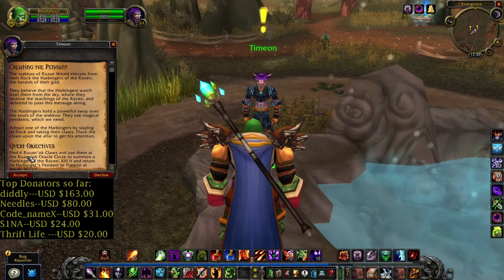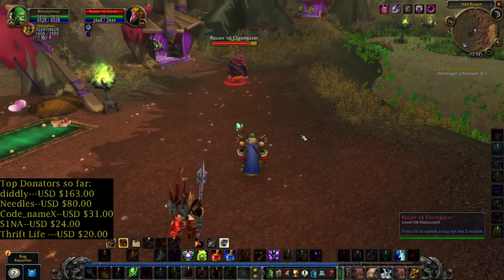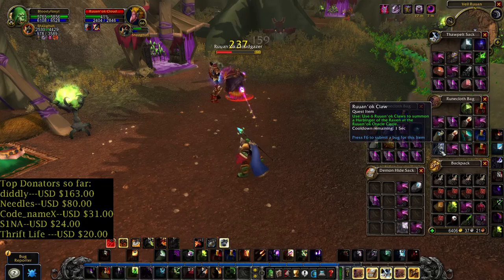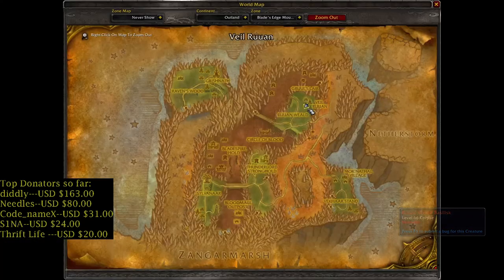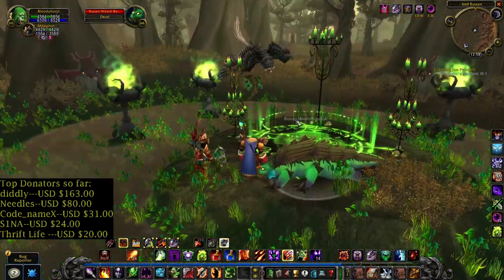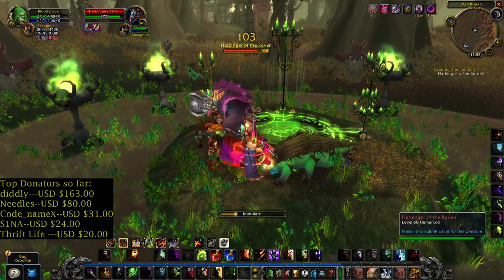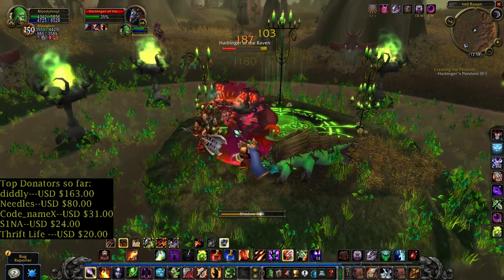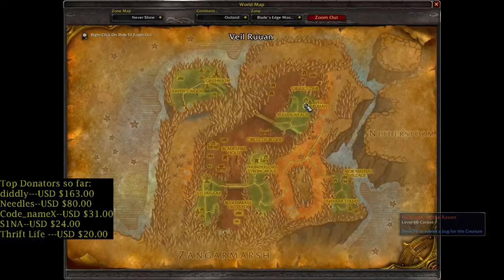Creating the Pendant--WoW TBC Classic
My streaming schedule:
My You Tube members:
diddly
code_name_X
RDGuima
MadManBobbo
Rock Universe
GamingFreak
Nixon-LIVE

Top Donators so far:
diddly---USD $163.00
Needles--USD $80.00
Code_nameX--USD $31.00
S1NA--USD $24.00
Thrift Life ---USD $20.00
My PC configuration:
Mother board:MSI H110M PRO-D
Processor:I5-6500,
Graphic card:XFX Radeon 590 8GB
Ram memory:Kingston Fury 12GB.2133mhz
Main monitor: Asus VG248QZ 24..